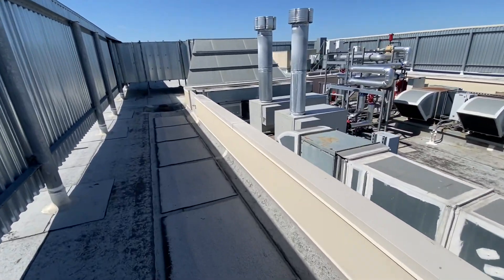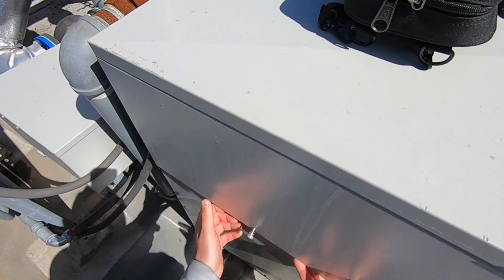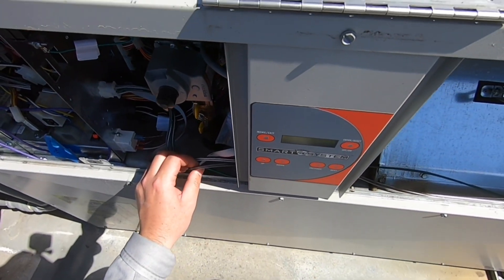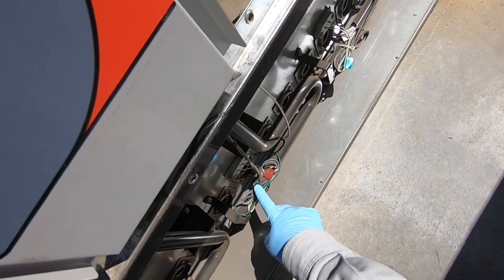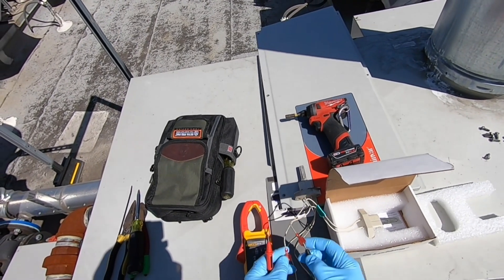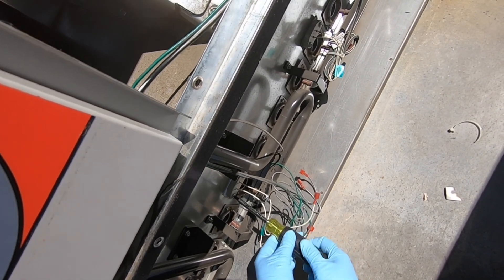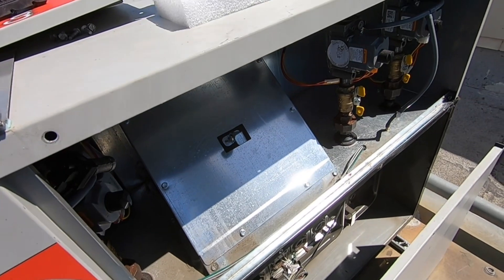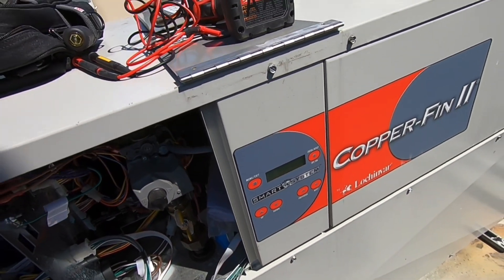Lochinvar Boiler Down | Not heating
We take a look at a boiler that is not firing up. Troubleshooting and repair and some tech tips.

Lochinvar’s ohm read out range - 30 through 70.